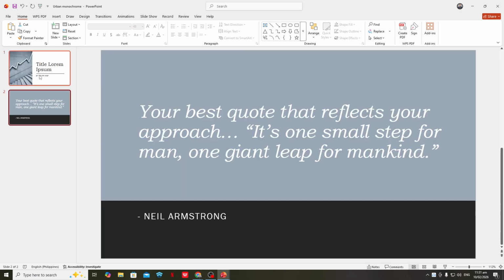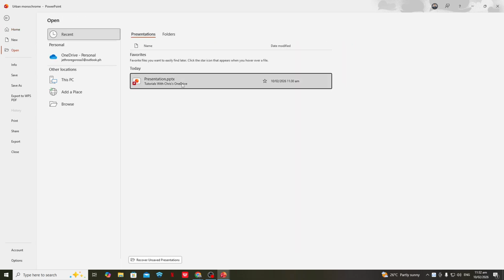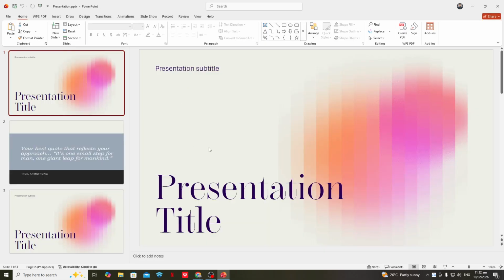How to fix powerpoint found a problem with content in pptx (Latest Update)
How to fix powerpoint found a problem with content in pptx

In this video, you’ll learn how to fix the “PowerPoint found a problem with content” error in PPTX files. This beginner-friendly tutorial shows practical solutions to repair corrupted PowerPoint files and recover your presentation safely.

We walk through simple troubleshooting methods such as using the repair feature, opening files in safe mode, and restoring damaged presentations. Perfect for students, professionals, and anyone facing PowerPoint file errors.